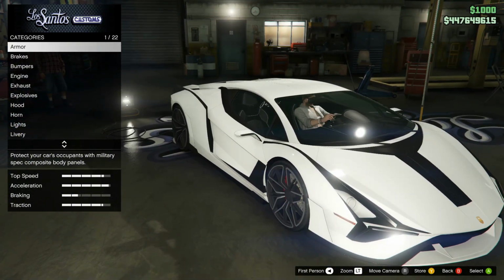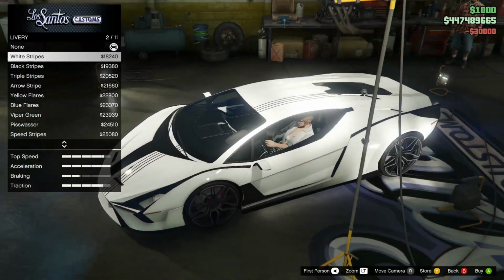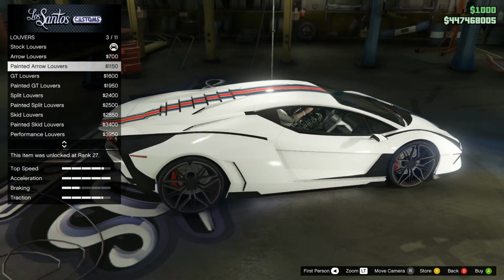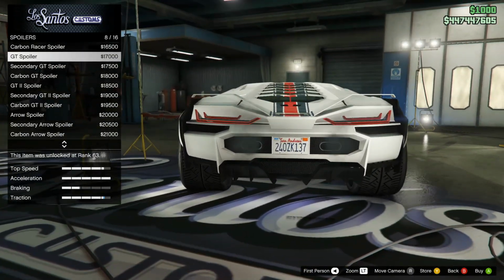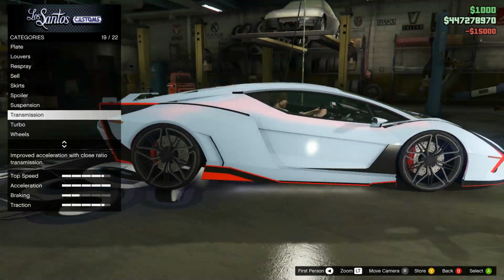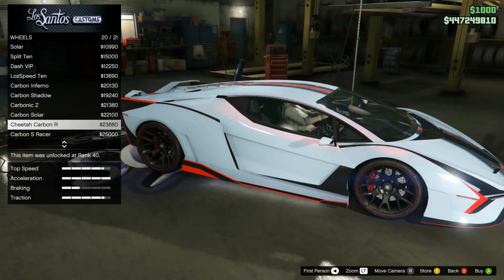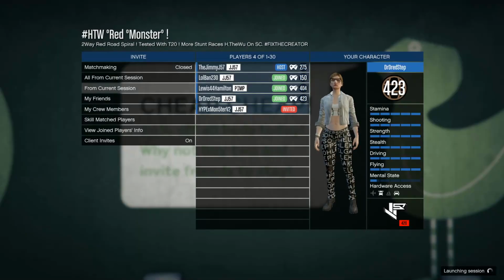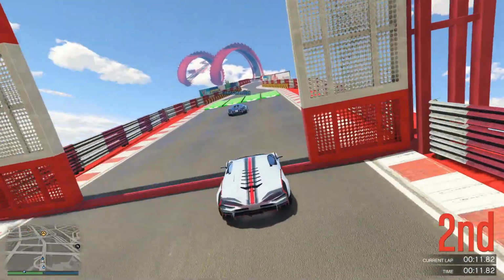That's One SEXY New Super Car 😩 [GTA 5 Pegassi Ignus Paint Jobs & Customization]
The iconic GTA 5 Pimp my Ride is back for episode #275. Today we are doing the Pegassi Ignus Super car customization and paint jobs! Be sure to see the YouTube short dropping soon with more gta 5 online paint jobs.

😘 Make sure to "Join" as a Channel Member to support me!

Awesome Minecraft Server Hosting:
FadeHost: